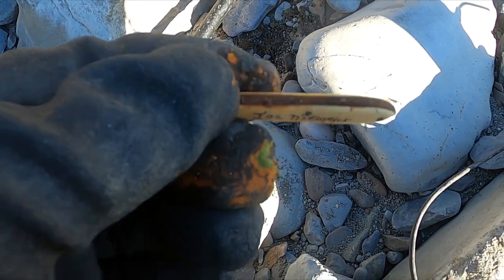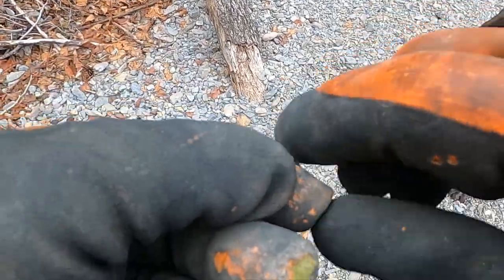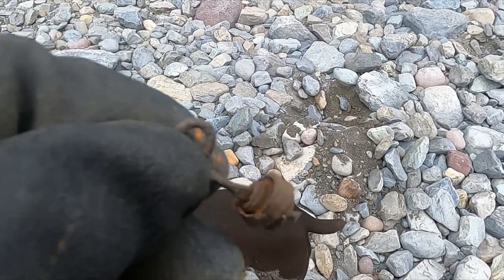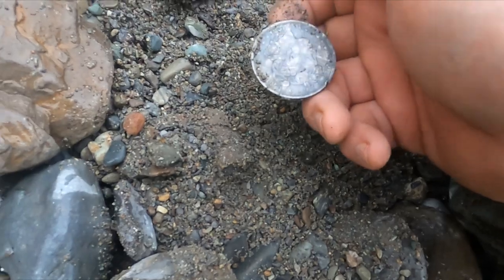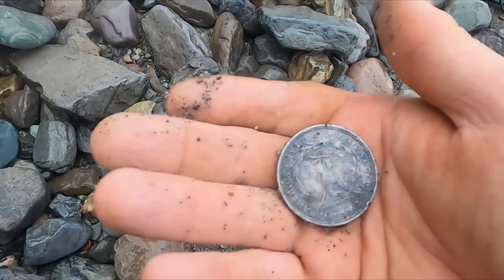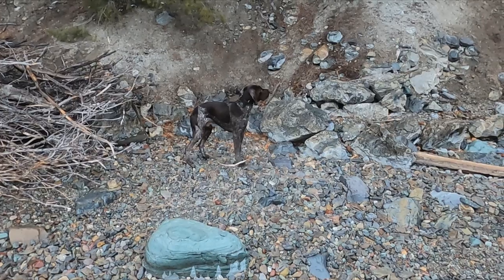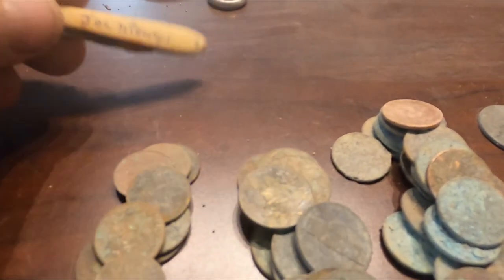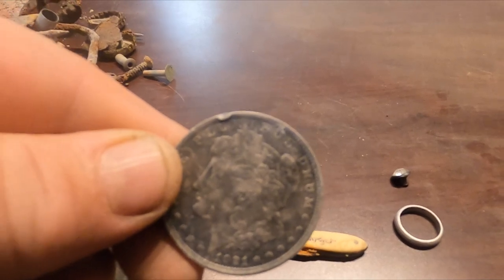Ep 135 BIG silver found metal detecting an old lake side beach.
In this episode the lake is low, so we are on the hunt for old swimming spots along the lake.  My dog gunner comes along for the ride.  Out of no where I pop what is a bucket lister for many detectorists a Morgan silver dollar.  We get a coins, jewelry and other stuff.  I am detecting with my minelab equinox 800.

105 2nd St. East
Polson, MT 59860